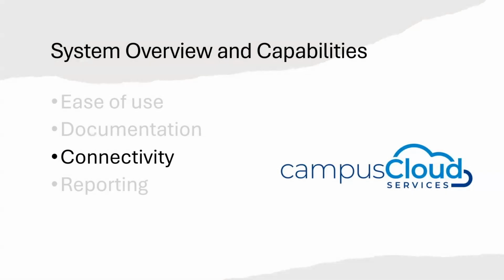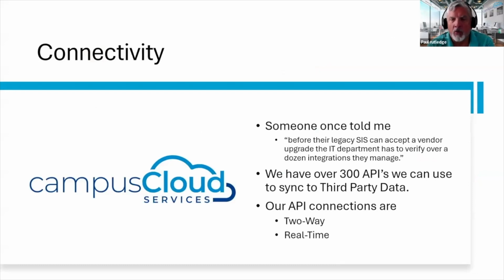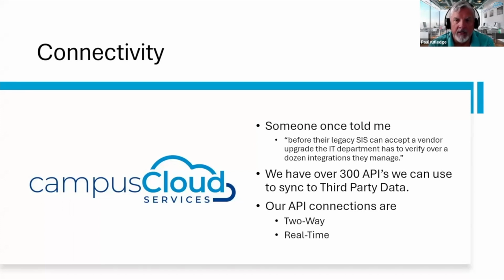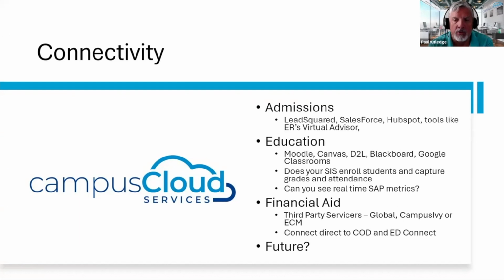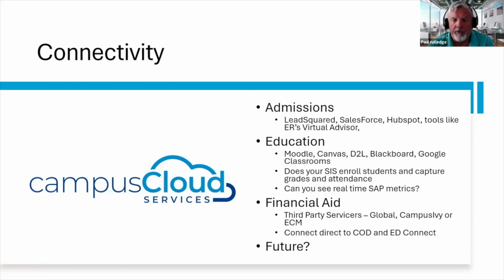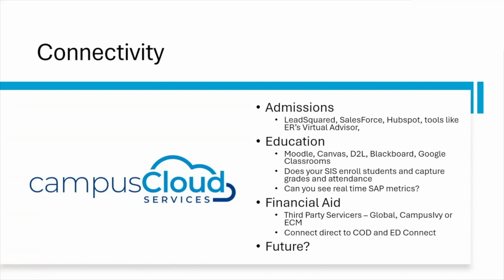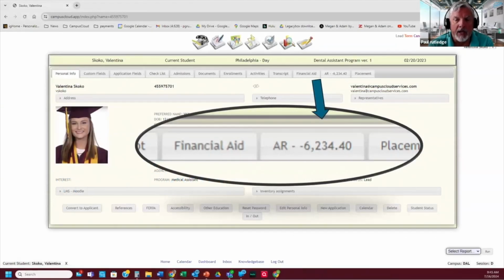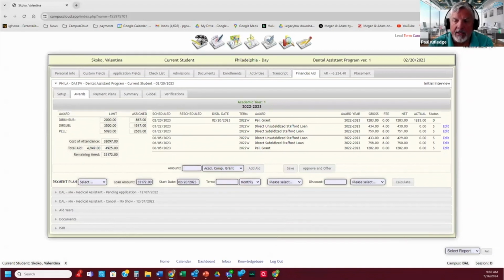Connectivity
In this video, Campus Cloud Services discusses the capabilities of their student information system, particularly focusing on how it addresses common administrative challenges. Key points overview easy connectivity to any modern web based system providing real-time and two way data synchronization, eliminating the need for manual coordination between any desired third-party systems. The system allows for seamless integration through a robust API library, ensuring that users have access to the most current information without needing frequent upgrades. Specific functionalities, such as financial aid management and direct connections to Learning Management Systems (LMS), are highlighted as examples to enhance administrative efficiency.